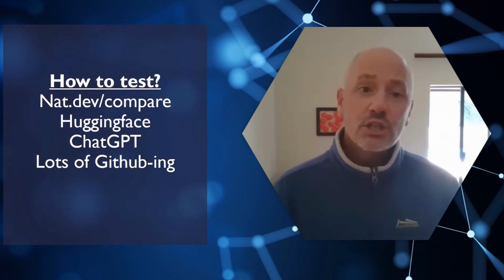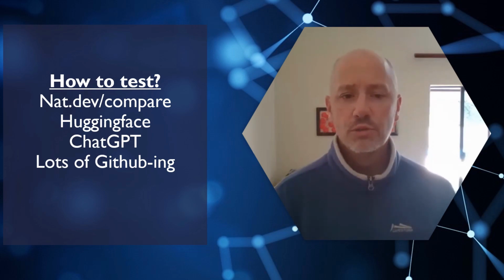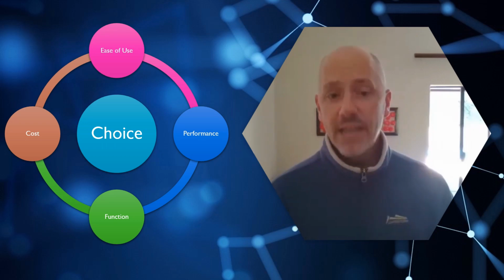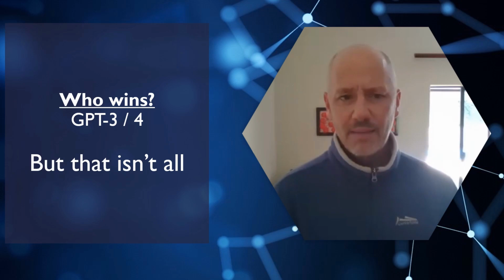Which AI to choose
Confused about AI and which is best for you? This is the video for you. Watch this insightful video by our CEO Craig where he explains how to compare your options and make a choice.